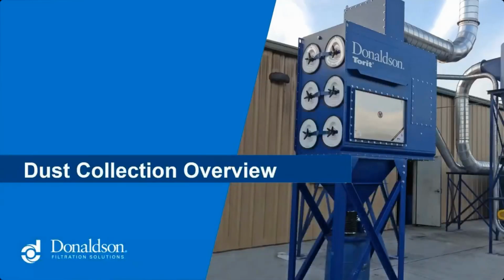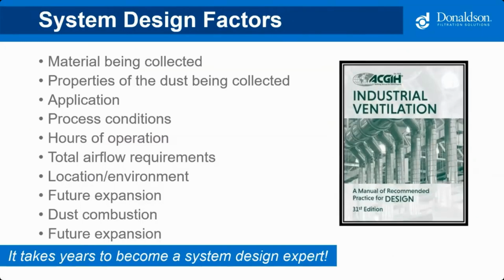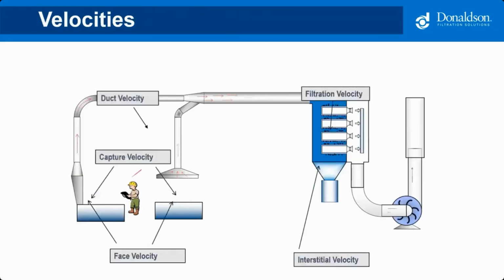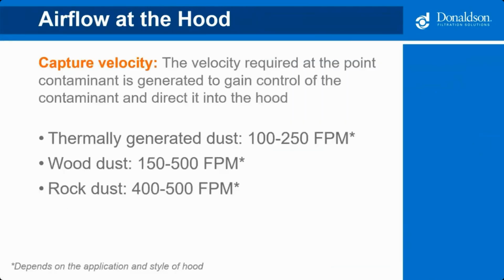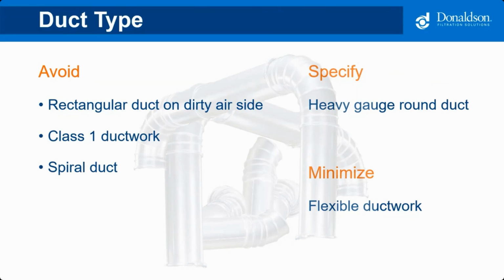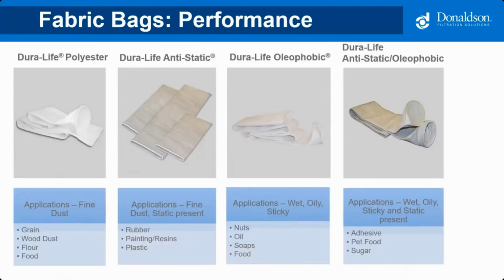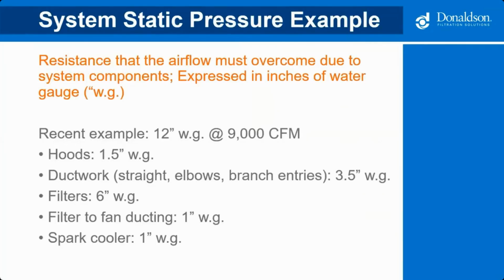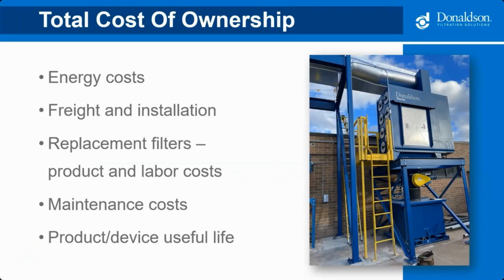Dust Collection System Design Basics Webinar | Industrial Air Filtration & Compliance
📩 Have questions?